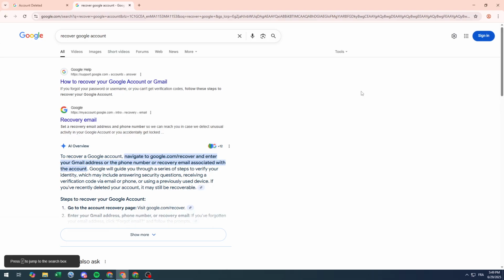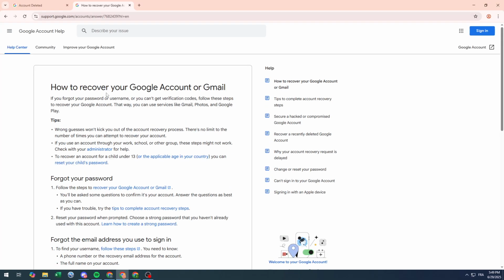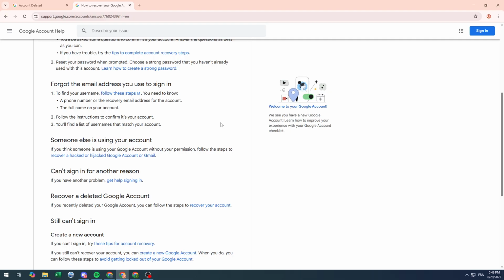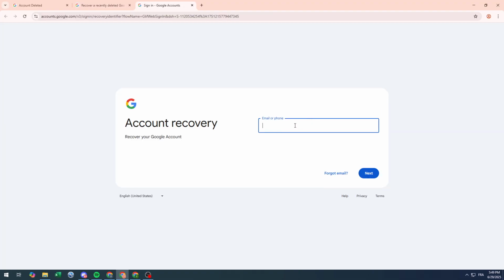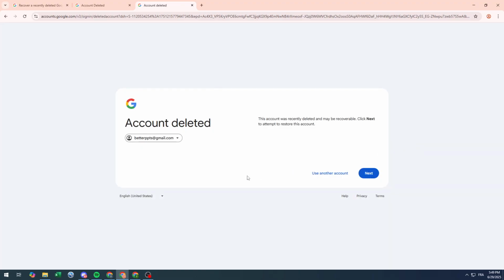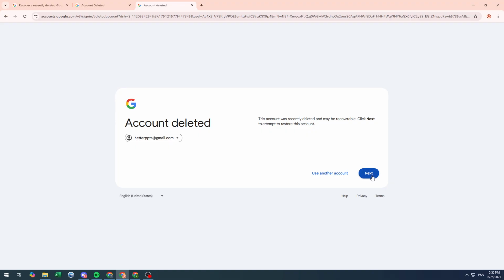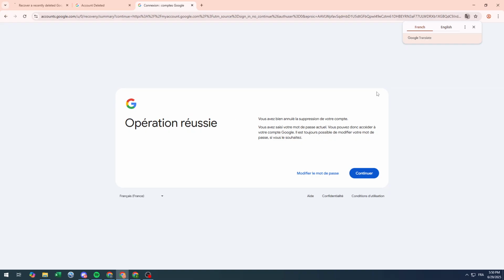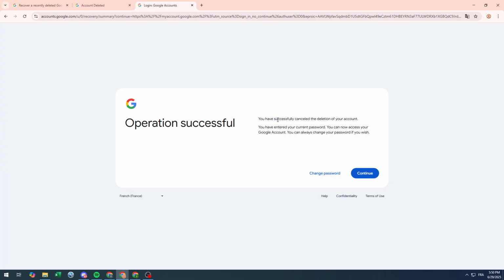How To Recover Deleted Gmail Account (Working Method)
If you accidentally deleted your Gmail account and want to get it back, this step-by-step guide will show you exactly how to recover deleted Gmail account quickly and easily. Learn the working method to restore your Gmail, regain access to emails, contacts, and important data, and secure your account from future loss. Whether your Google account was deleted intentionally or by mistake, follow these recovery tips to get it back fast. This Gmail account recovery tutorial works for PC, Android, and iPhone users in 2025.